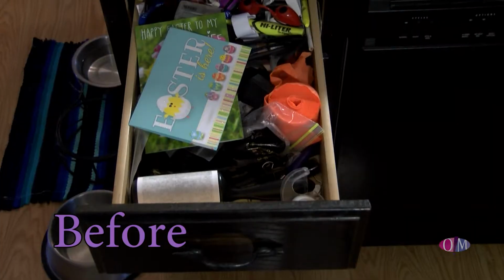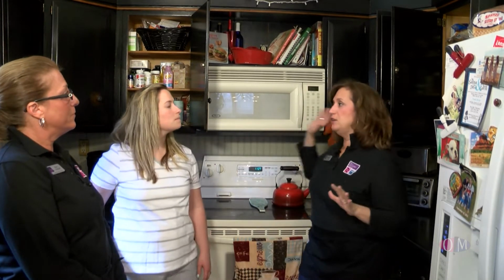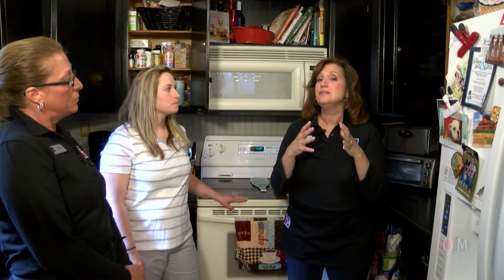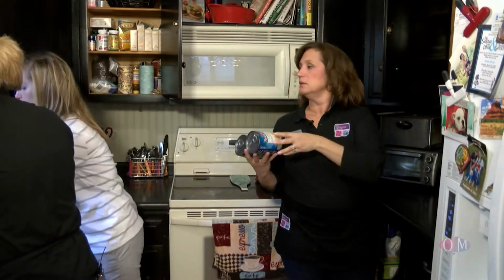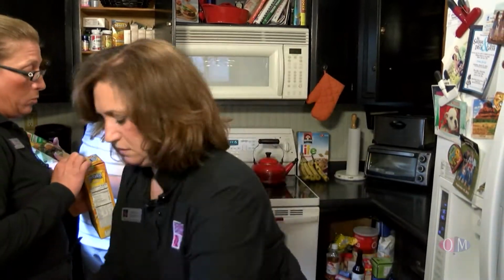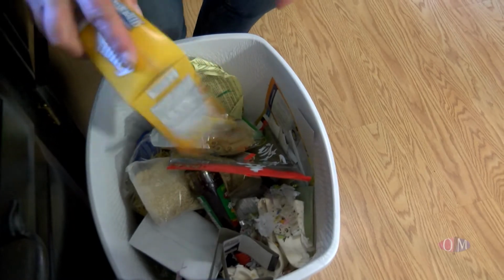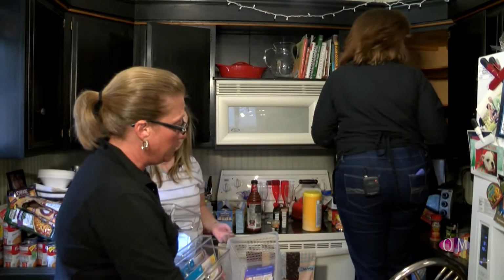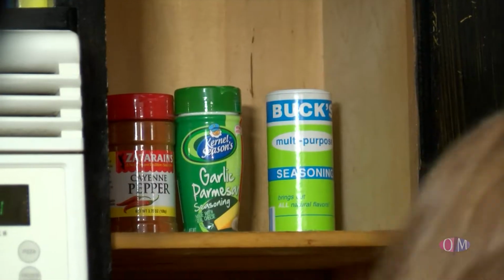Jacy's Kitchen Catastrophe - Segment #3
The team is doing a major sort to get things out of the cabinet, take inventory and put like things together. The Container Store has provided some great items to help make it easy to pull things out and find them as needed.